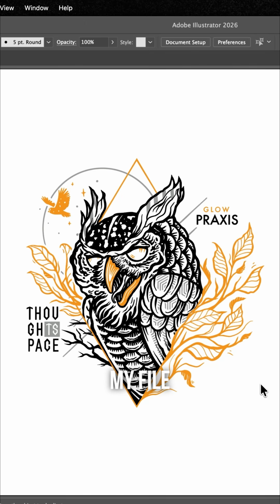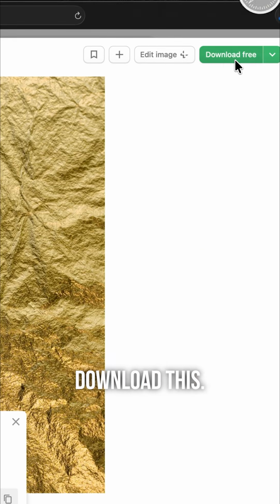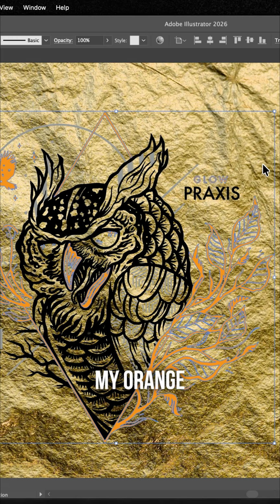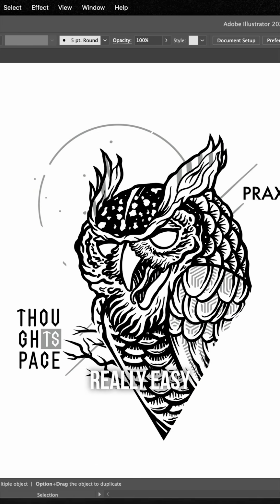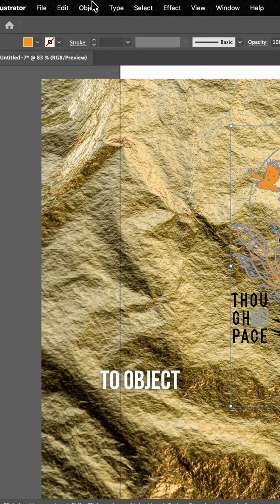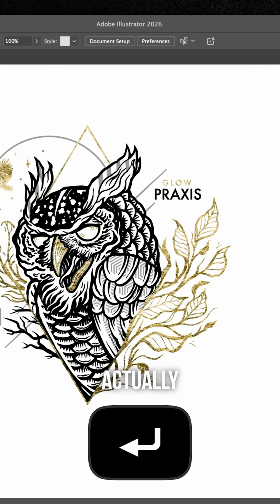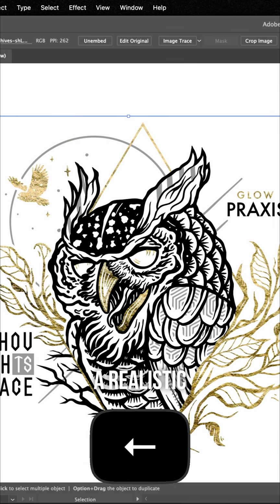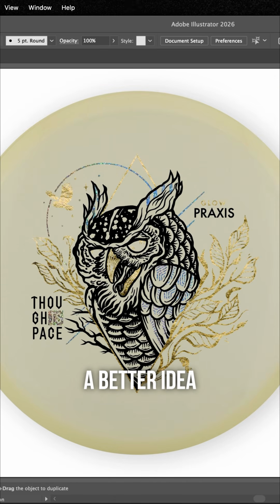Mask Multiple Objects at Once in Illustrator with Compound Paths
Did you know you can use compound paths to mask multiple shapes with a single clipping mask in Adobe Illustrator?

In this quick Illustrator tutorial, I show how combining shapes into a compound path lets you treat them as one mask. This makes it much easier to clip images into complex designs like logos or illustrations.

I walk through a real example using a disc golf stamp I designed, then show the final printed disc, including a glow-in-the-dark version for fun.

If your clipping masks ever feel limited, this simple Illustrator trick can save you a ton of time.